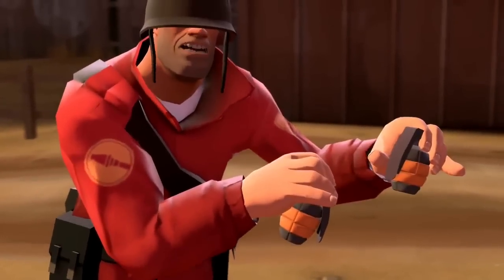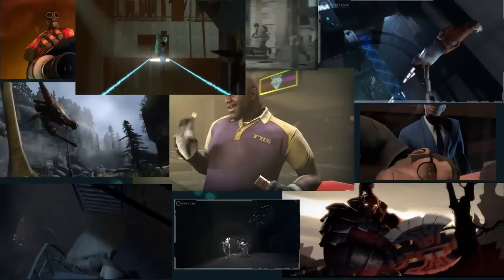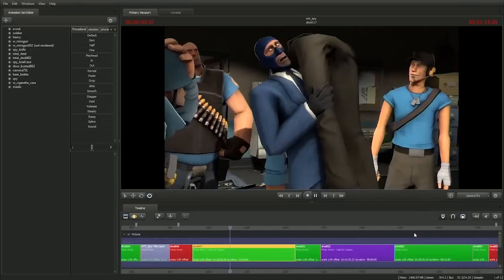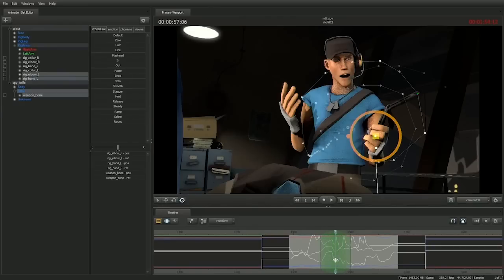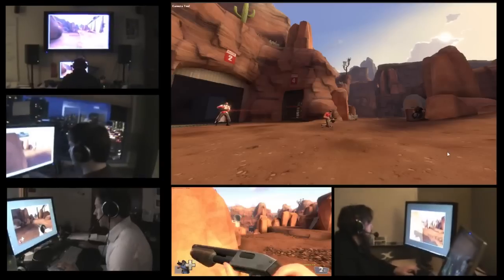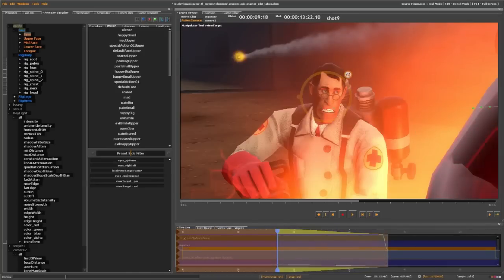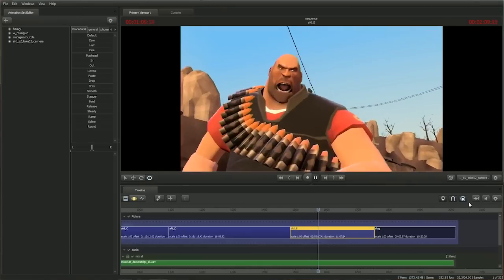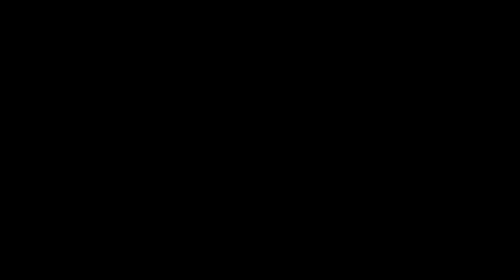Source Filmmaker Introduction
Wow,  Finally a program to make excellent Machinima using Valve's various games!!!

This looks rather exciting